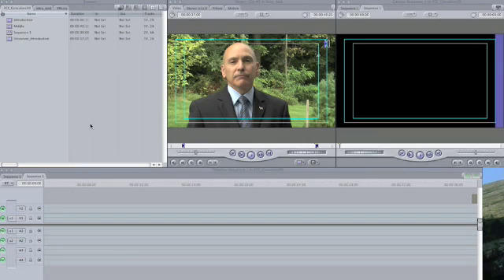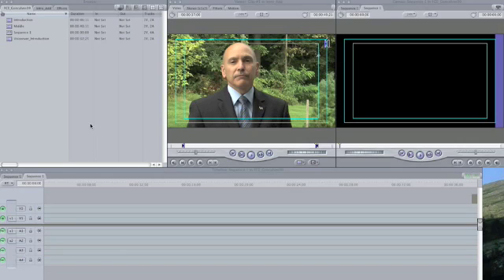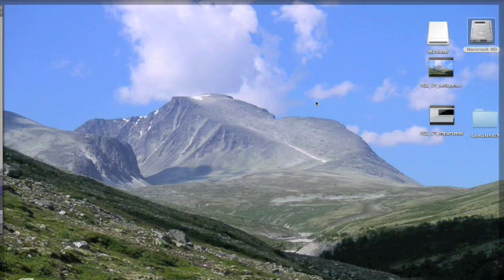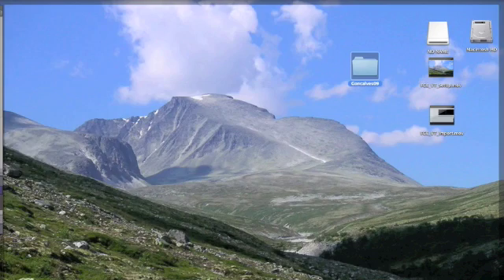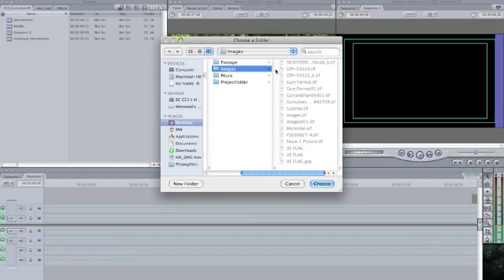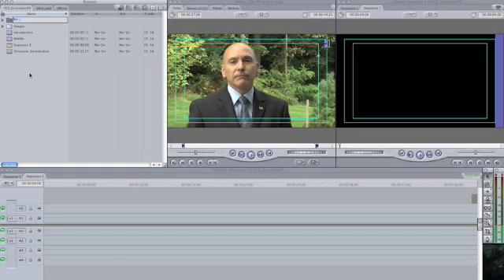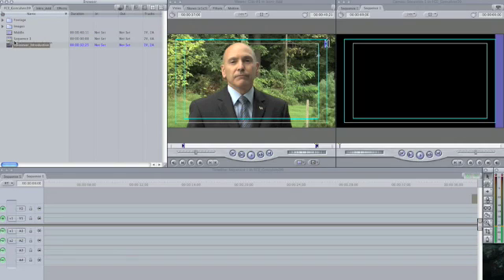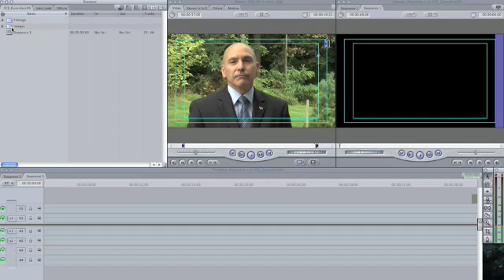Final Cut Express Video Tutorial: Importing Files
This video tutorial provides information on how to import files into a Final Cut Express project.